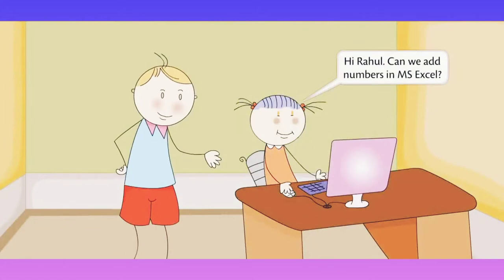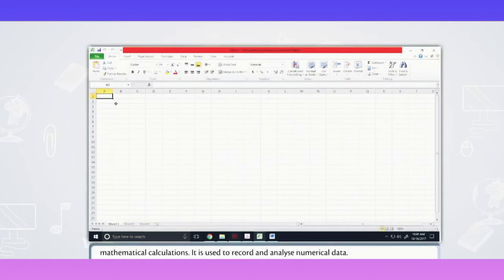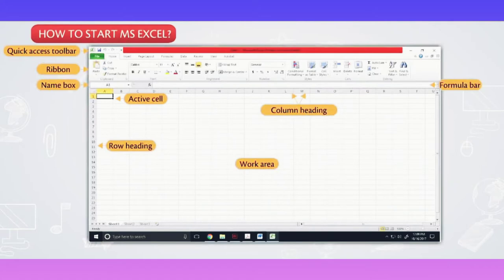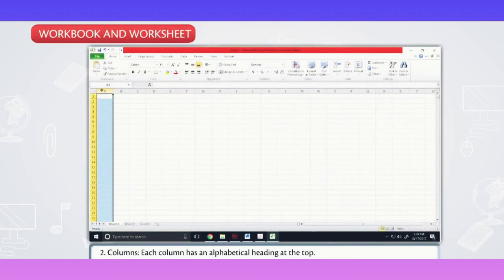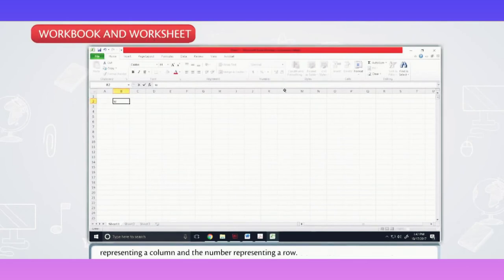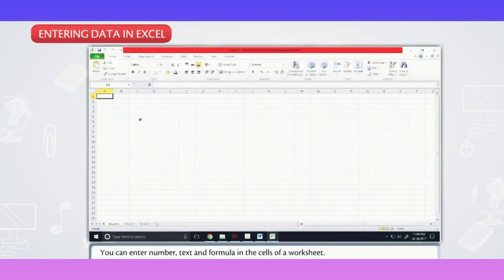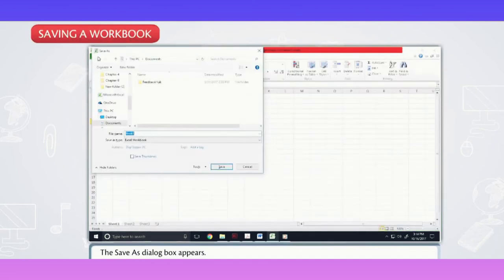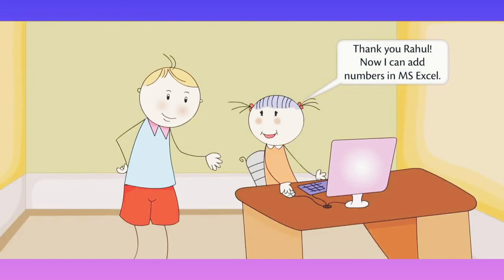GRADE 5 | CHAPTER 9 | COMPUTER SCIENCE | CBSE NCERT